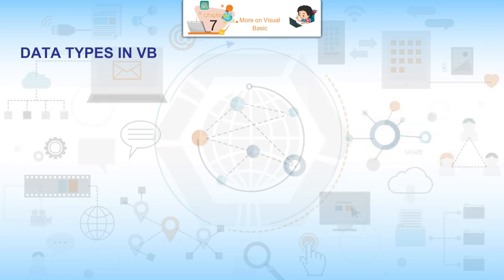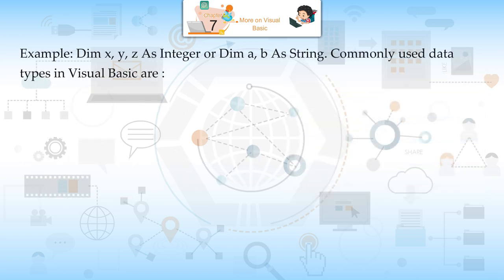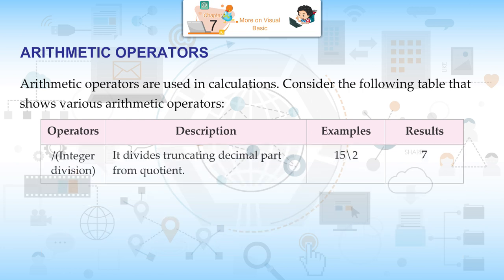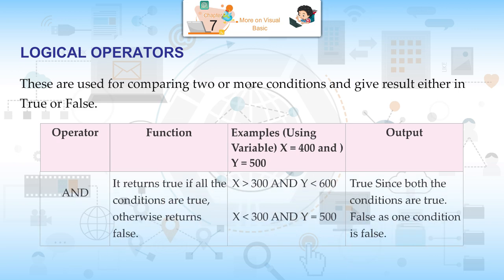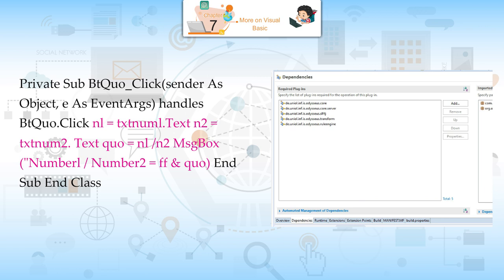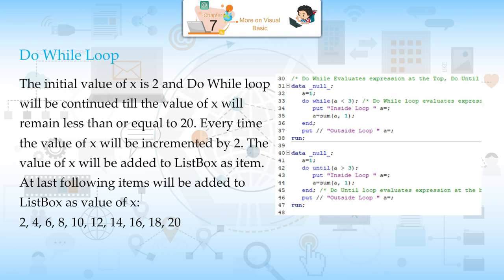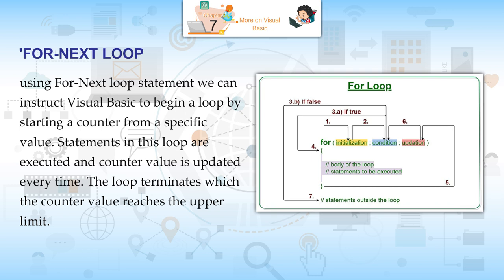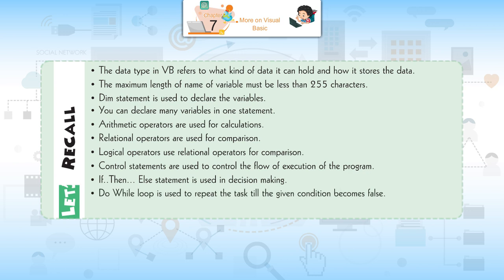Ch 7 | Starkids | Computer | Computer 8 | More On Visual Basic 2013 | For children